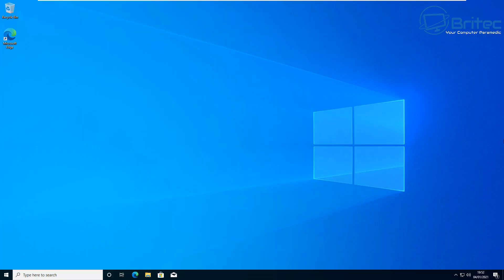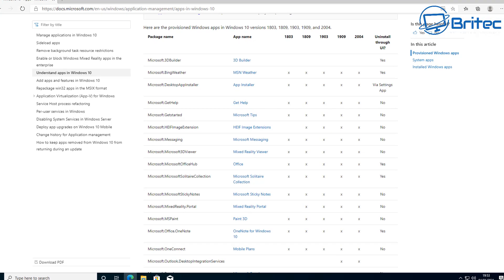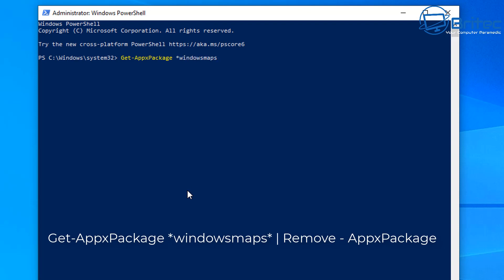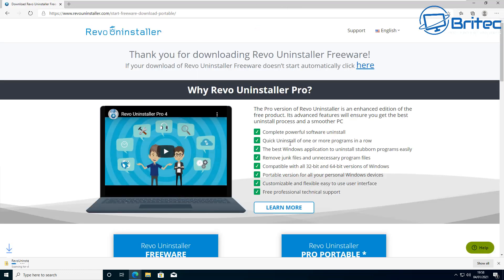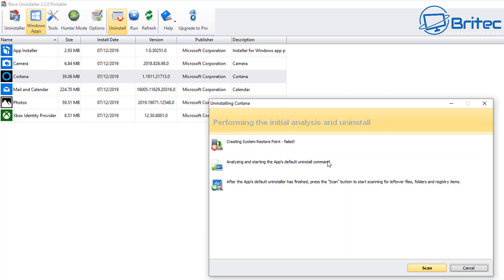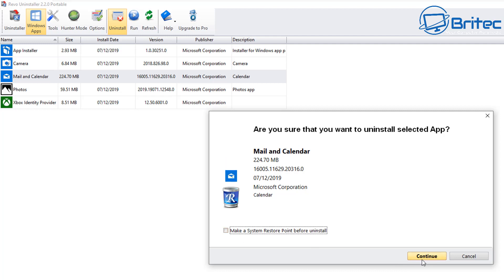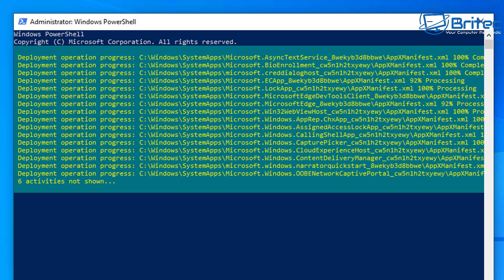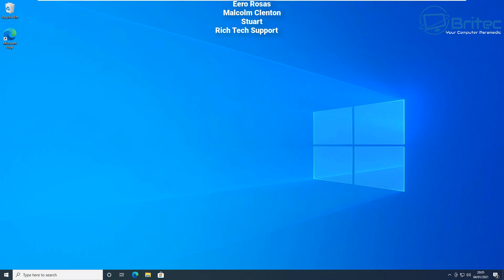3 Ways to Remove Built in Apps in Windows 10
3 Ways to Remove Built in Apps in Windows 10

So you have a bunch of Apps you don't want? We class this as Bloatware and I will show you How to Uninstall and Restore Windows 10's Built-in Apps in Windows 10.

Built-in apps in Windows 10 List:
3dbuilder
windowsalarms
windowscalculator
windowscommunicationsapps
windowscamera
officehub
skypeapp
getstarted
zunemusic
windowsmaps
solitairecollection
bingfinance
zunevideo
bingnews
onenote
people
windowsphone
photos
windowsstore
bingsports
soundrecorder
bingweather
xboxapp

Example: Get-AppxPackage *windowsmaps* | Remove - AppxPackage

This command will list all the apps
Get-AppxPackage | Select Name, PackageFullName

Remove built-in apps in Windows 10 with third-party tool